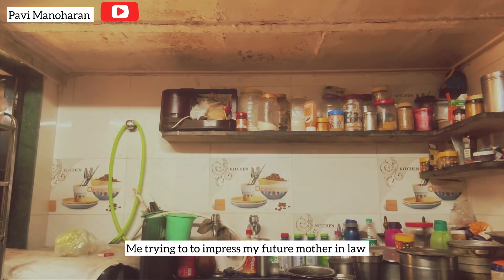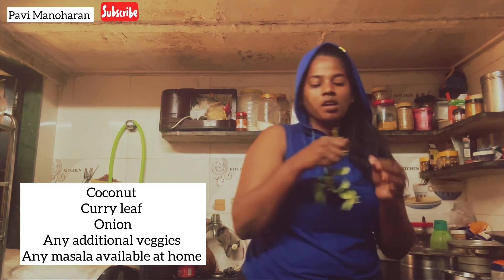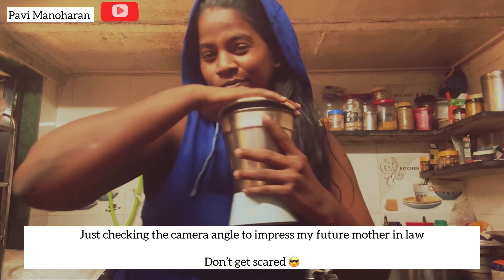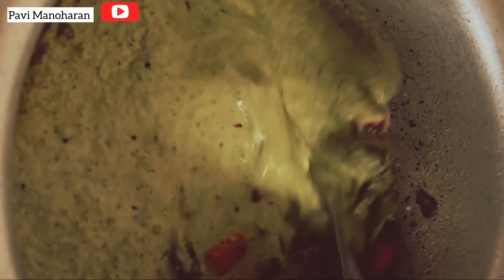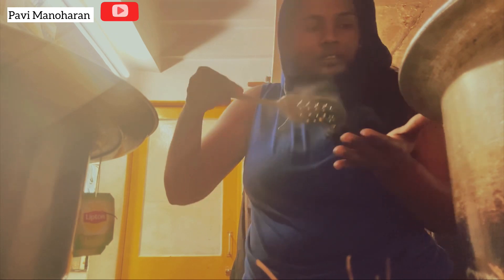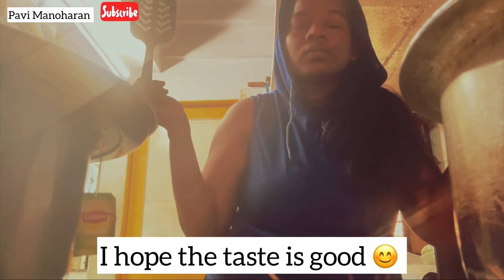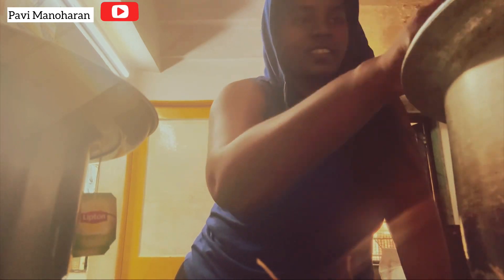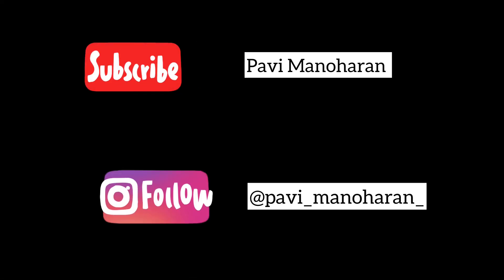Cooking learnt to impress my future mother in law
South Indian curry dish

Coconut + curry leaves + onions is must (grind it all together )

Additional vegetables up to u  fry it in oil

Add both together

Salt to taste + any masala available at home

I hope my future mother inlaw is impressed 😋🤭🤭